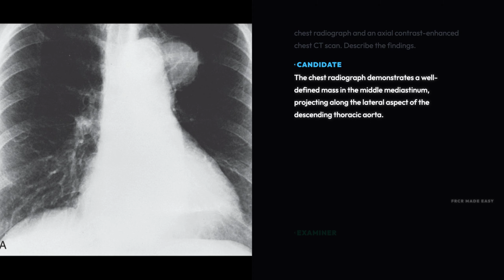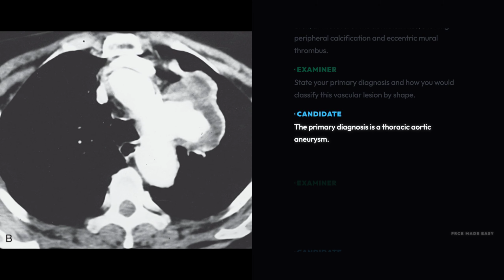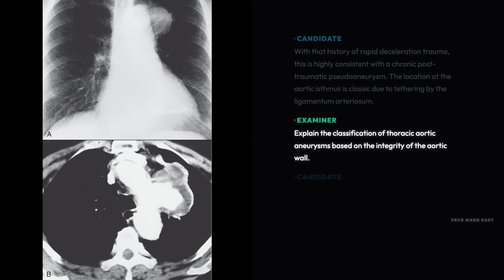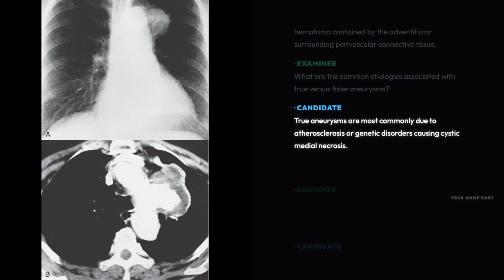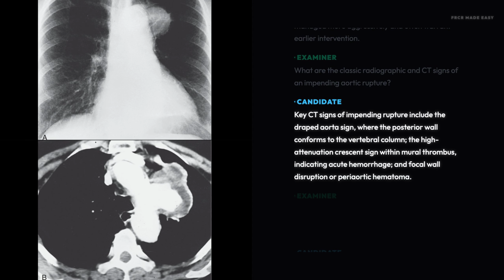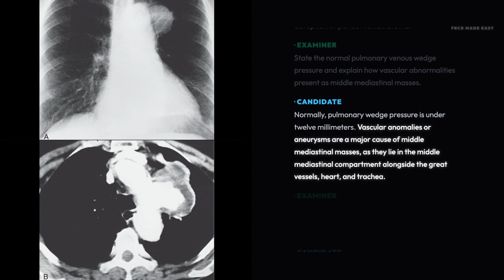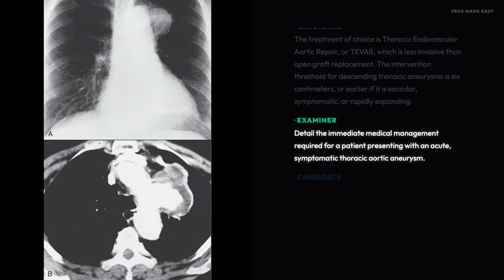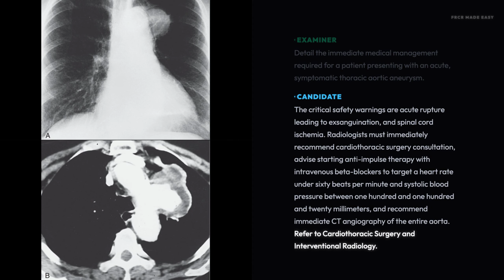What is the Diagnosis? | Thoracic Radiology Case 45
A 67-year-old male presents with mild, atypical chest discomfort. I am showing you his frontal chest radiograph and an axial contrast-enhanced chest CT scan. Describe the findings.

📖 Thoracic Aortic Aneurysms - High-Yield Exam Summary 📖
- Pathology & Classification:
- True Aneurysm: Abnormal dilatation involving all three intact layers of the aortic wall (intima, media, adventitia). Most commonly atherosclerotic or genetic.
- False Aneurysm (Pseudoaneurysm): Disruption of the intima and media, with the extravascular hematoma contained by the adventitia or surrounding perivascular connective tissue. Often traumatic or infectious.
- Shape Classification:
- Fusiform: Symmetrical, circumferential dilatation of the entire aortic circumference. Typical of atherosclerosis and cystic medial necrosis.
- Saccular: Focal, eccentric outpouching of only a portion of the wall. High risk of localized wall stress and rupture; typically traumatic, infectious, or due to a penetrating ulcer.
- Location & Etiology (High-Yield):
- Ascending Aorta: Characteristically involved in cystic medial necrosis (e.g. Marfan's, Loeys-Dietz, Ehlers-Danlos) causing annuloaortic ectasia, and syphilis (luetic aneurysm, showing tree-bark calcification).
- Aortic Arch & Descending Aorta: Commonly atherosclerotic (fusiform), post-traumatic (classically saccular, at the aortic isthmus distal to the left subclavian origin due to ligamentum arteriosum tethering), or mycotic (infectious pseudoaneurysm).
- Impending Rupture CT Signs:
- Draped Aorta Sign: Posterior aortic wall conforms to/drapes over the anterior vertebral column, indicating loss of wall structural integrity.
- High-Attenuation Crescent Sign: Hyperdense crescent within mural thrombus representing acute hemorrhage.
- Focal wall disruption, periaortic hematoma, or active contrast extravasation.
- ⚠️ CLINICAL SAFETY ALERT & MEDICAL MANAGEMENT:
- Rupture Emergency / Anti-Impulse Therapy: Saccular aneurysms have a high rupture rate. For symptomatic, rapidly expanding, or acute aneurysms, immediately initiate anti-impulse therapy using intravenous beta-blockers (e.g., Esmolol, Labetalol) to target heart rate
- Intervention Thresholds: Descending thoracic aorta greater than =6.0 cm; Ascending aorta greater than =5.5 cm (reducing to greater than =5.0 cm in Marfan's). Saccular aneurysms are often treated earlier.
- TEVAR: Thoracic Endovascular Aortic Repair is the treatment of choice for descending thoracic aneurysms due to lower morbidity than open graft replacement.
- Critical 🧬 Genetic Associations:
- Marfan's (FBN1): Mutation on chromosome 15q21.1.
- Loeys-Dietz (TGFBR1/2): Aggressive arterial aneurysms, bifid uvula, hypertelorism.
- Vascular Ehlers-Danlos (COL3A1): High risk of arterial rupture.